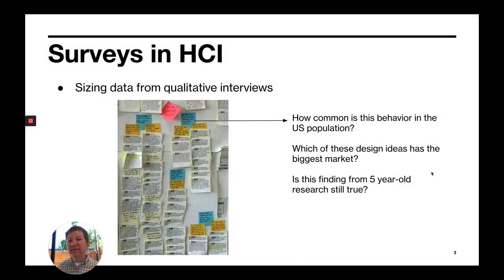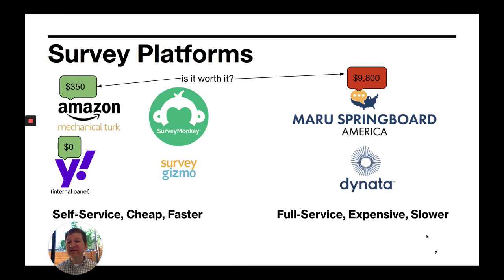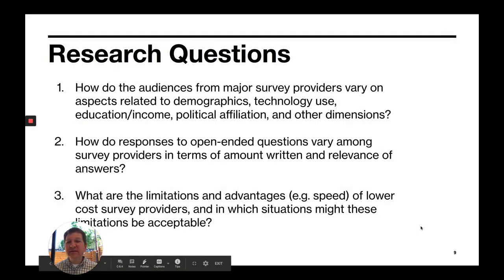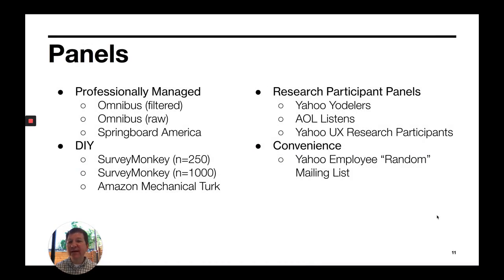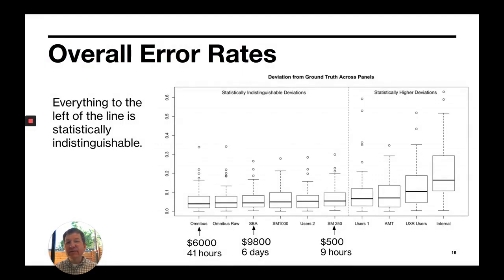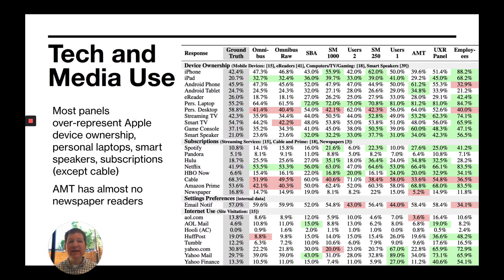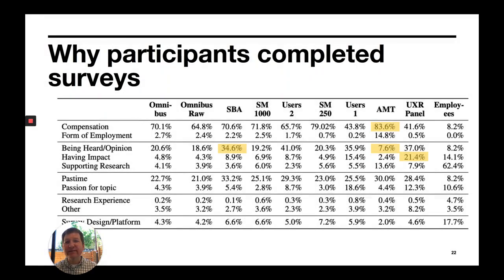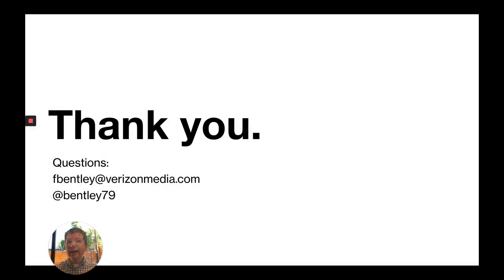Exploring the Quality, Efficiency, and Representative Nature of Responses Across Multiple Survey ...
Exploring the Quality, Efficiency, and Representative Nature of Responses Across Multiple Survey Panels
Frank Bentley, Kathleen O'Neill, Katie Quehl, Danielle Lottridge

Session: Methods for understanding & characterising users

Abstract
A common practice in HCI research is to conduct a survey to understand the generalizability of findings from smaller-scale qualitative research. These surveys are typically deployed to convenience samples, on low-cost platforms such as Amazon's Mechanical Turk or Survey Monkey, or to more expensive market research panels offered by a variety of premium firms. Costs can vary widely, from hundreds of dollars to tens of thousands of dollars depending on the platform used. We set out to understand the accuracy of ten different survey platforms/panels compared to ground truth data for a total of 6,007 respondents on 80 different aspects of demographic and behavioral questions. We found several panels that performed significantly better than others on certain topics, while different panels provided longer and more relevant open-ended responses. Based on this data, we highlight the benefits and pitfalls of using a variety of survey distribution options in terms of the quality, efficiency, and representative nature of the respondents and the types of responses that can be obtained.